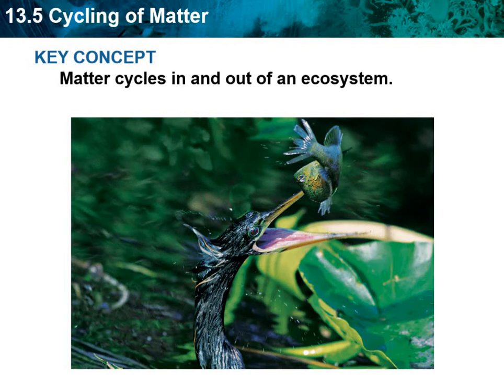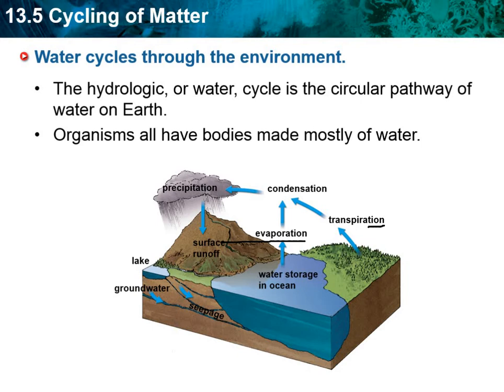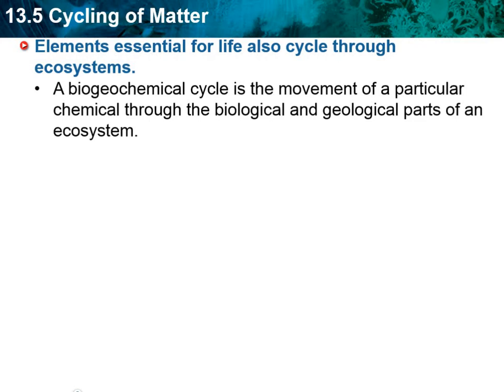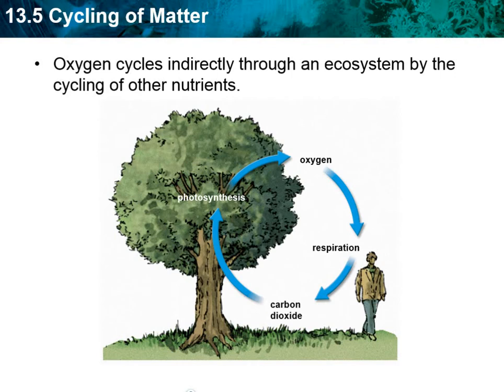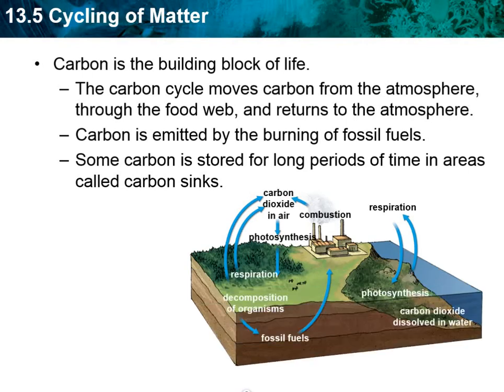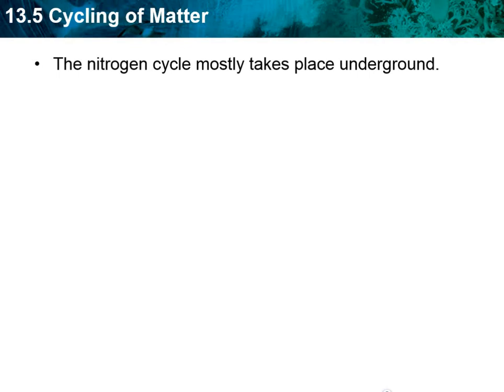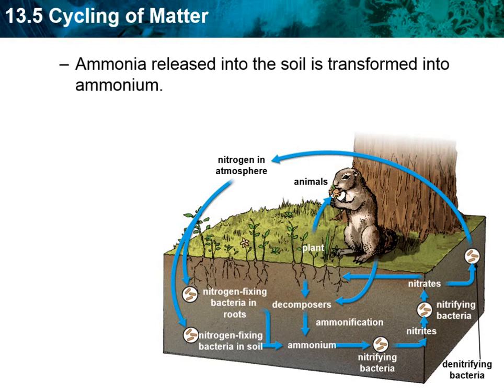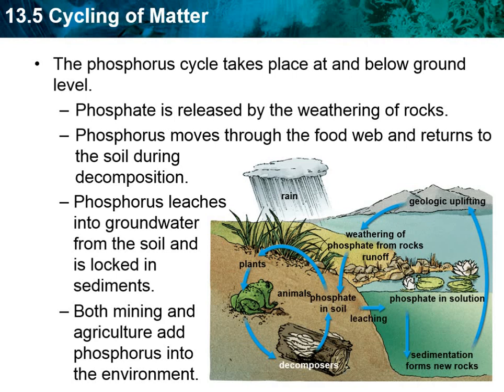13.5 Lecture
Matter cycles